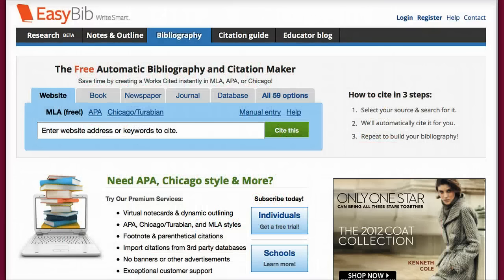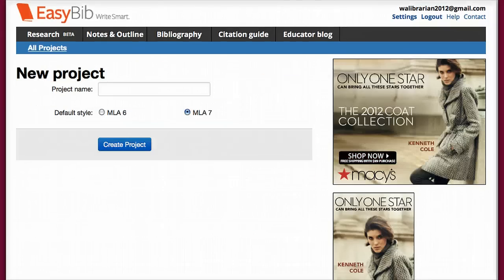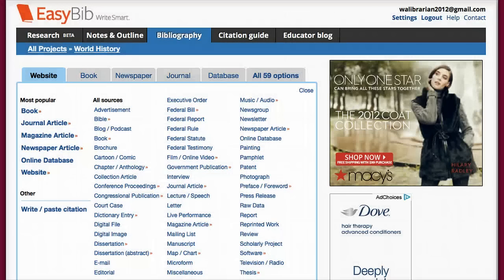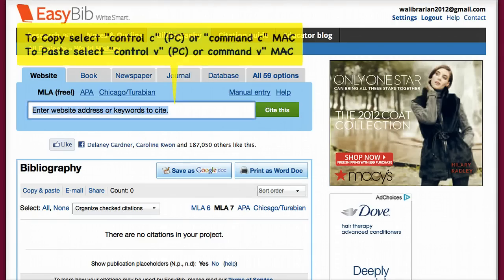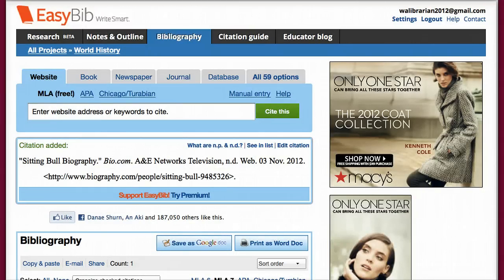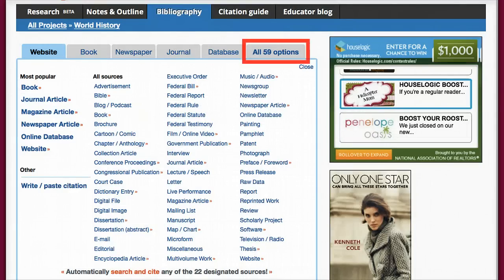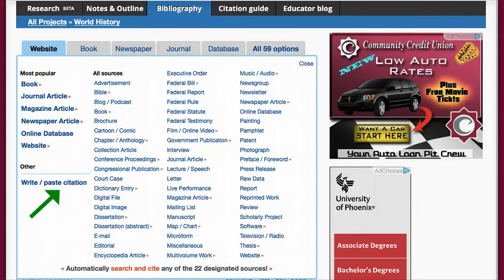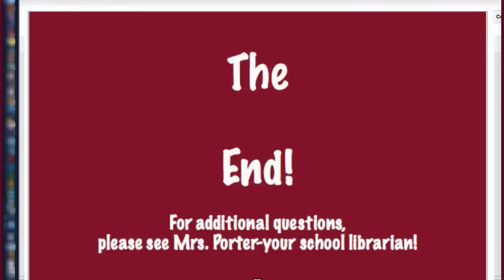Creating a Works Cited Page Using EasyBib and Google Docs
J703